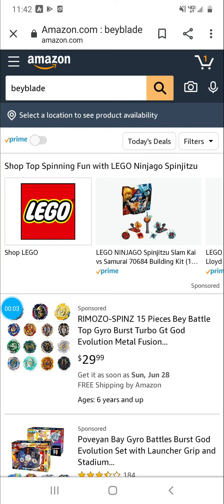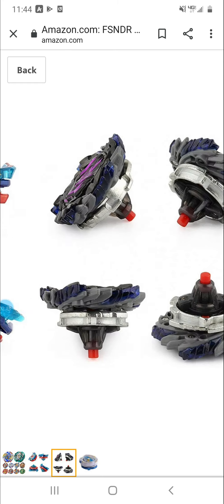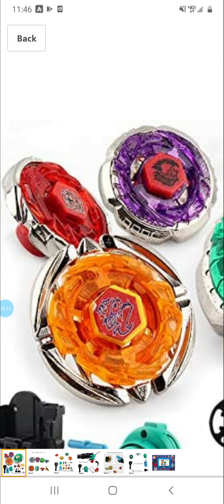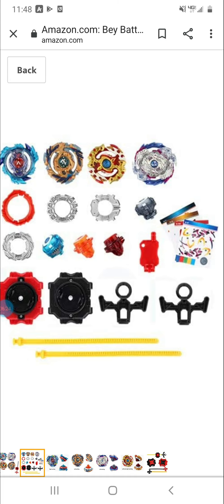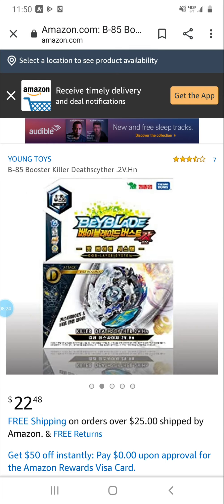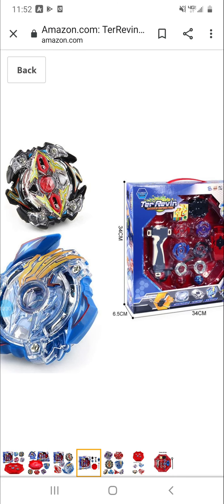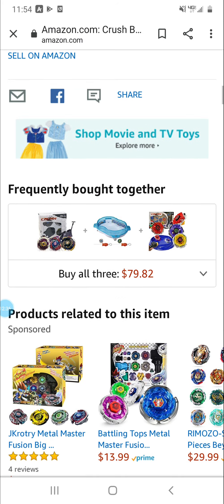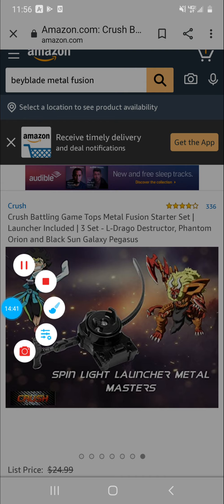Looking at terrible FAKE beyblades on Amazon.